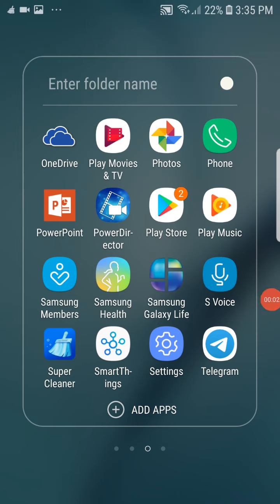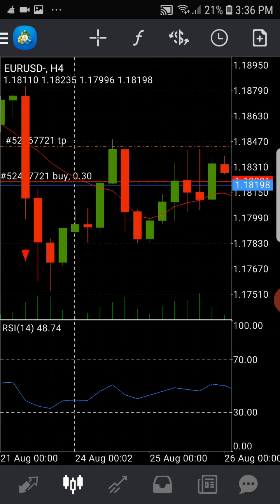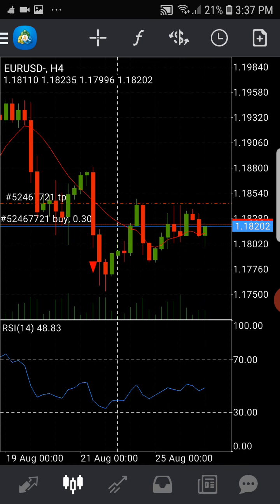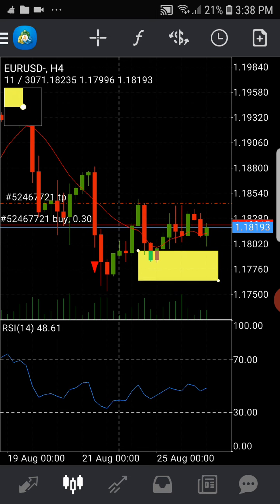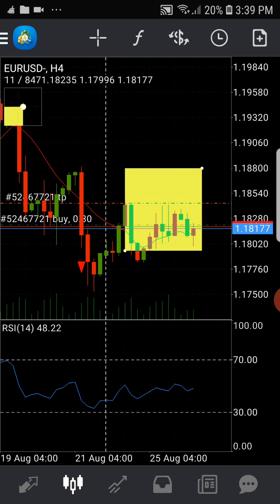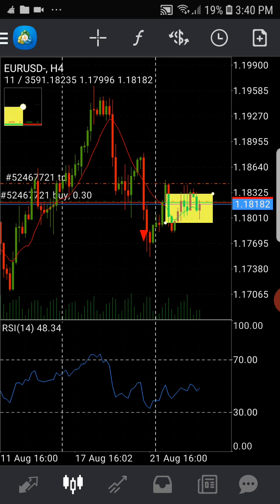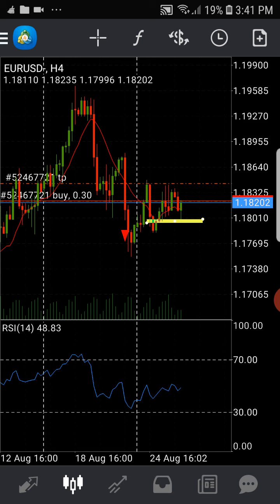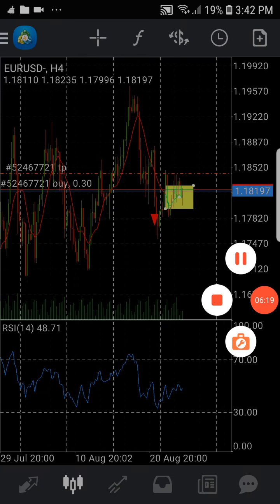When do I enter signal even if I'm late